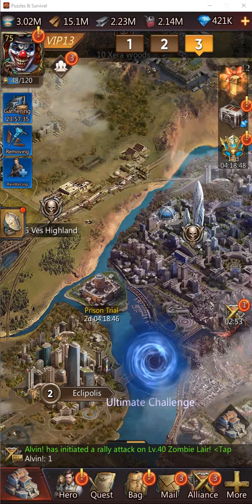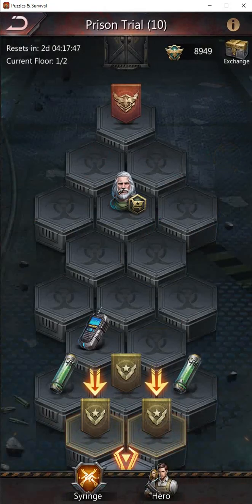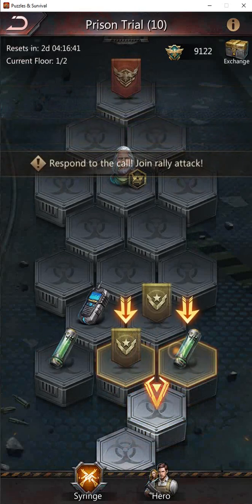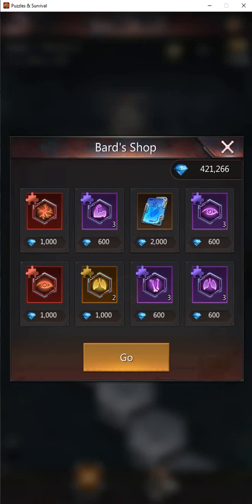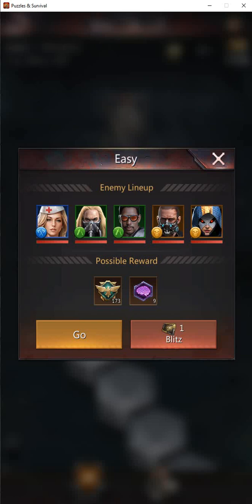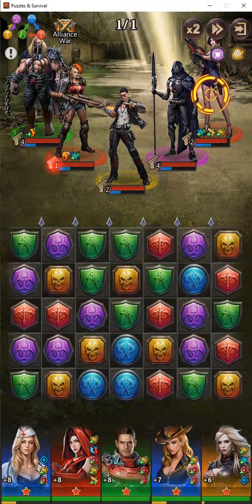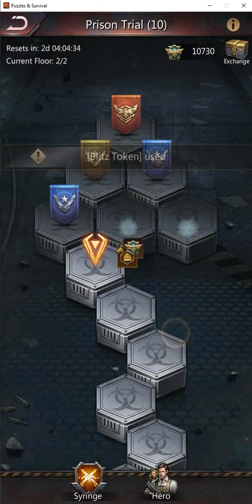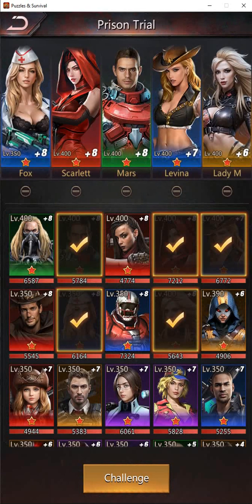Rig's Prison Trial Lvl 10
Prison Trial Level 10 guide to what oath to choose and what things to consider when choosing a path, choosing buffs(syringes), and while fighting the battles.